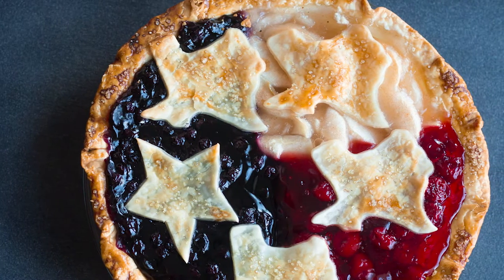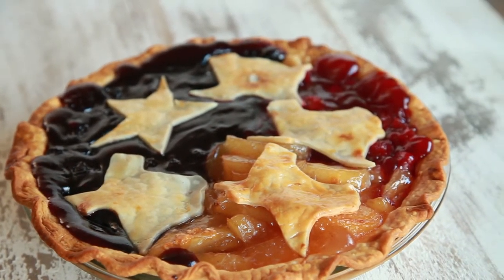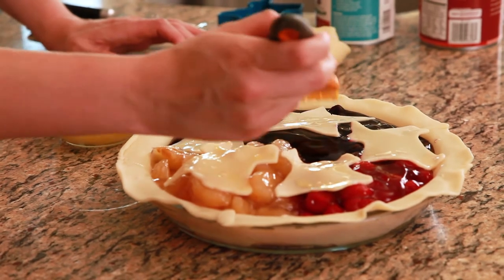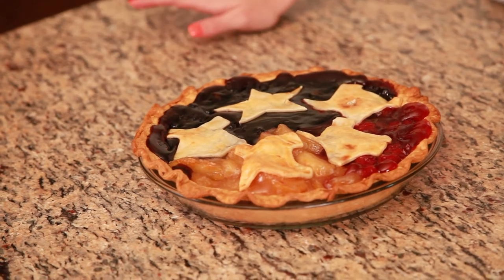Texas Pie | Texas Recipes | A Texas Flag Themed Pie for your Pie Day!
Texas Pie - A Pie Recipe For Texas Independence Day :)

Show your Texas Pride In The Tastiest Way. All in favor? Say Pie!

This recipe for Texas pie is the cutest thing to take to a barbecue or 4th of July gathering. We will use blueberry pie filling, cherry pie filling, and apple pie filling, to create this adorable design. It tastes just as good as it looks!